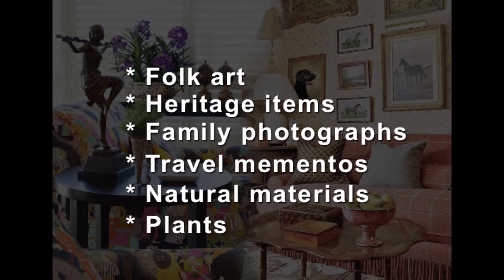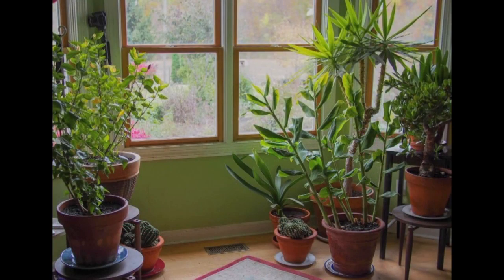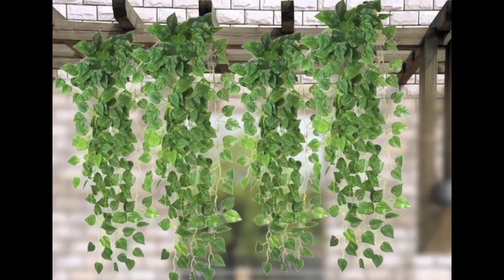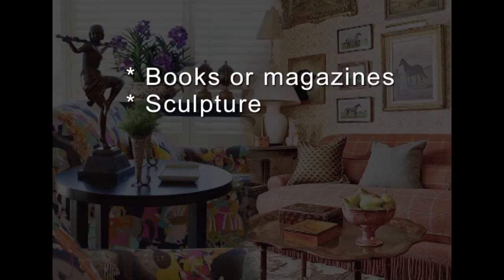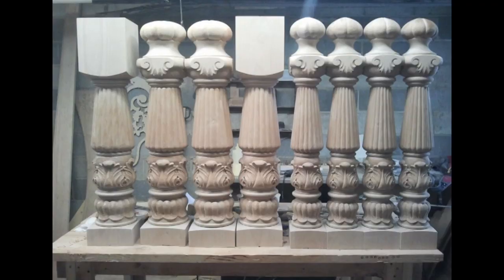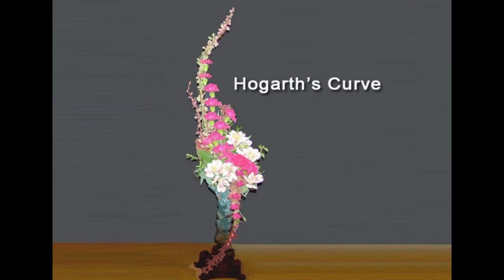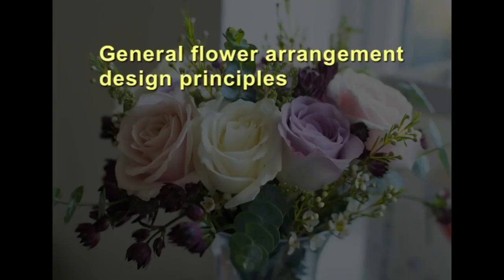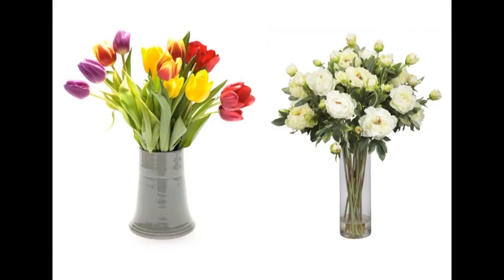FRMH W6 L3 Furniture and furnishings for convenience and safety Part2